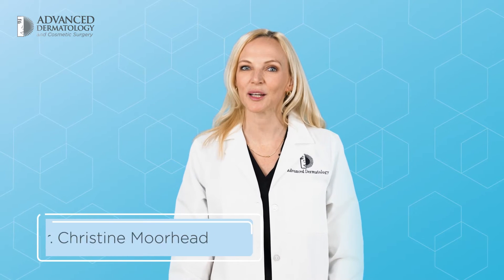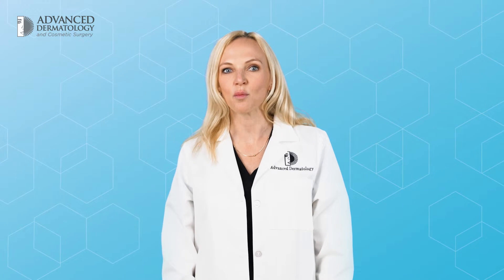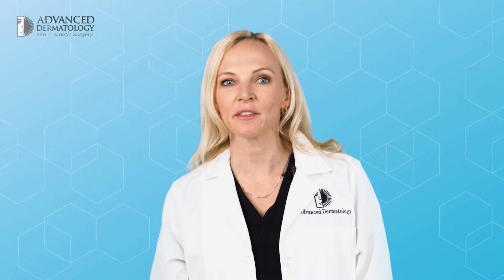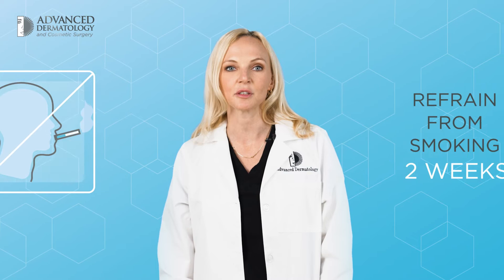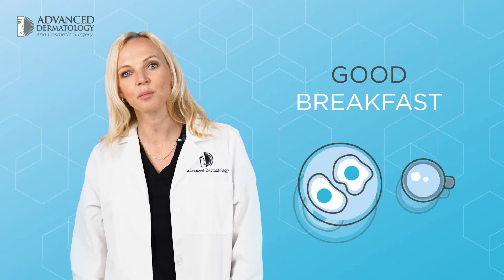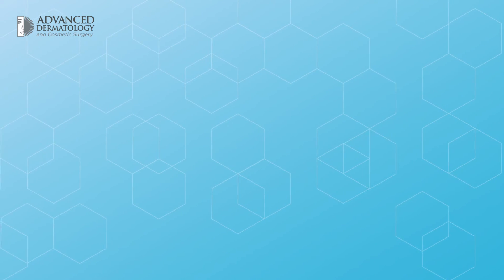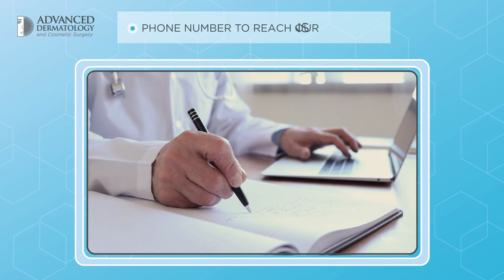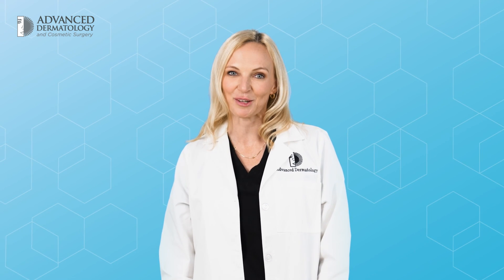How to Prepare for Mohs Surgery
Mohs Micrographic Surgery has the highest cure rate of any advanced skin cancer procedure. This video features Fellowship-trained Mohs Surgeon Dr. Christine Moorhead talking about steps you can take to prepare now, to help you feel as relaxed and comfortable as possible on the day of your procedure.